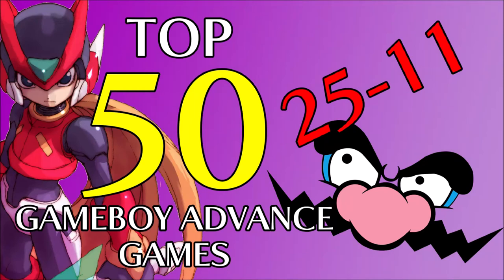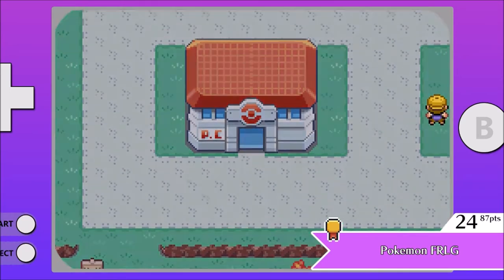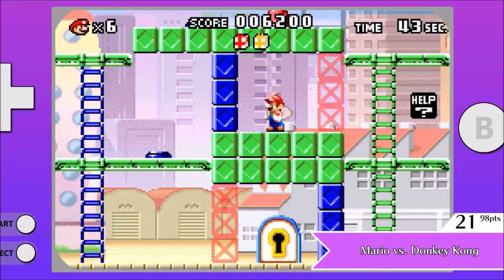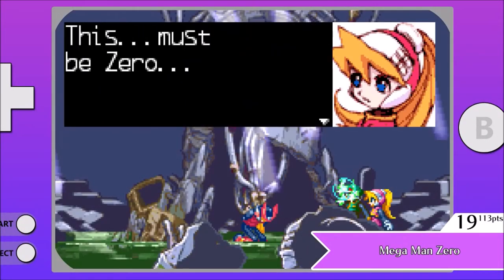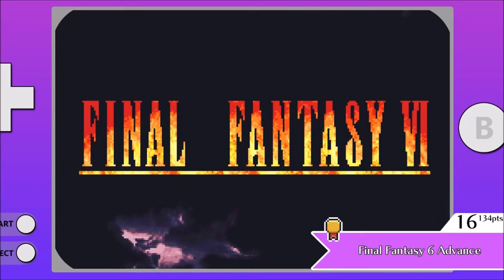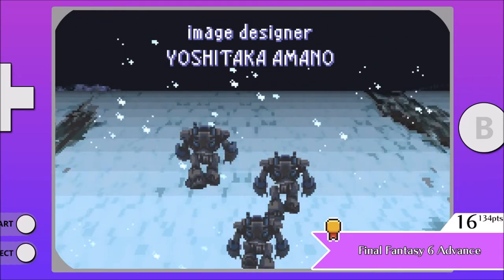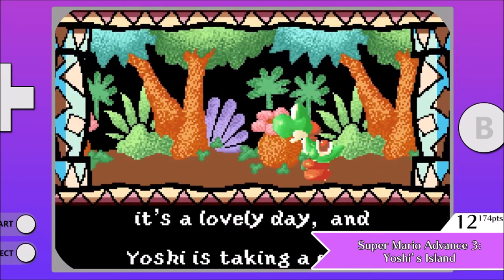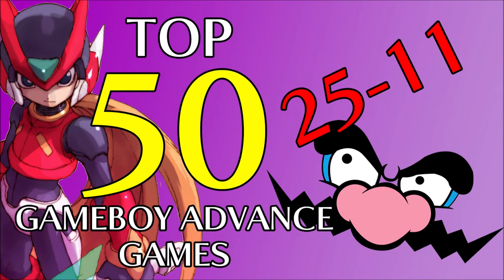Top 50 GBA Games [#25-11]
These lists were taken from the following sites:
Games Radar, Digital Trends, IGN, MetaCritic Scores, MetaUser Scores, Den Of Geek, Fun Stock Retro, VGChartz Sales, The Gamer,
Goomba Stomp, TheTopTens, Nintendo World Report, Blockfort,
Indie Game Magazine, Talk Amongst Yourselves, Lofi Gaming,
Nintendo Enthusiast, Video Chums, Game Addik, Arcade Sushi, Cubed